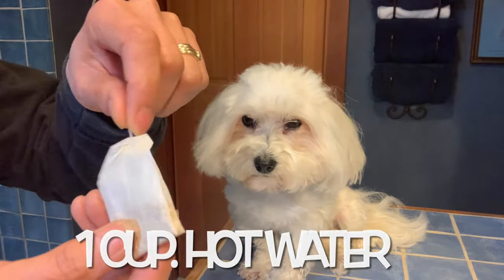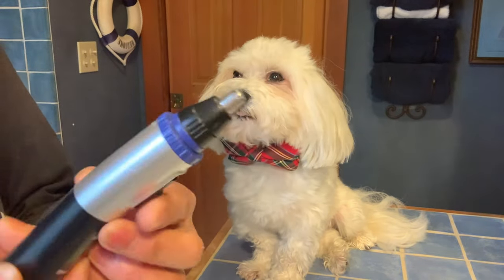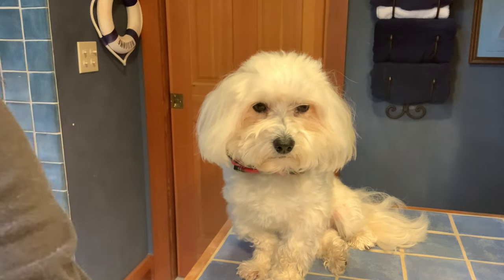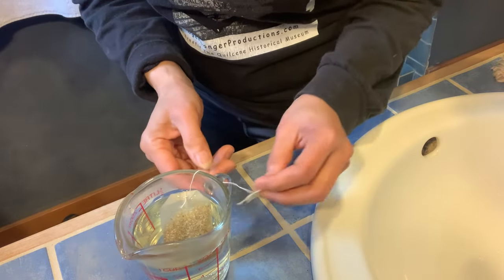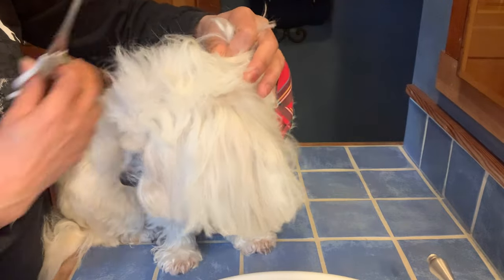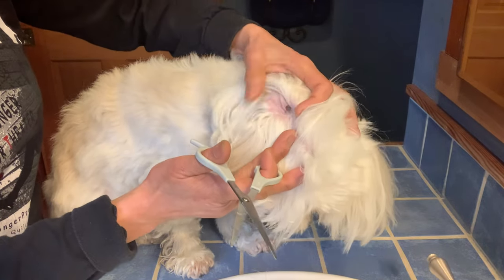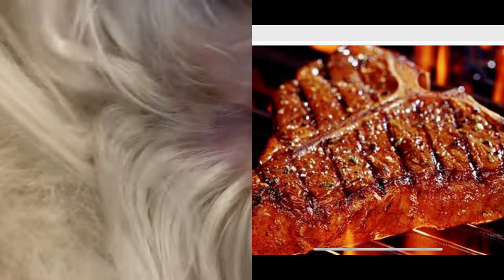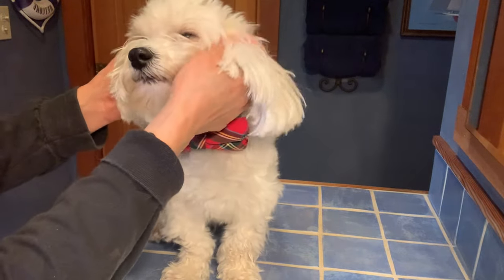Home remedy to reduce itching ear for dogs All natural! safe for everybody, Easy to find ingredients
This Home remedy  is reduce itchy ear for dogs. All Natural safe for everybody!.  it's very easy, quick to make also I gonna show you at Home easy trick.
How to make dogs  to comply and wanted you to drops solution inside  the ears.  Nitnoi loves this home remedy and wanted it more!